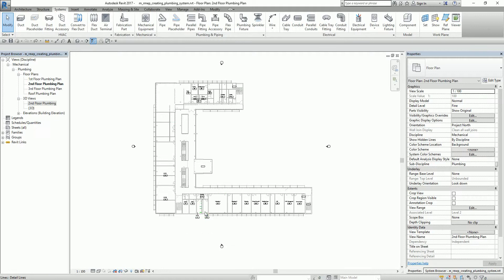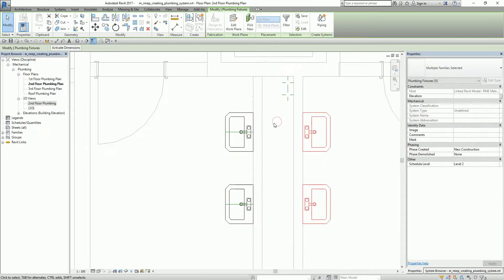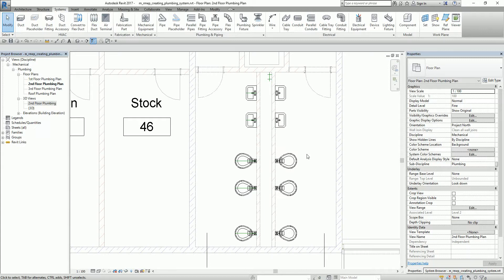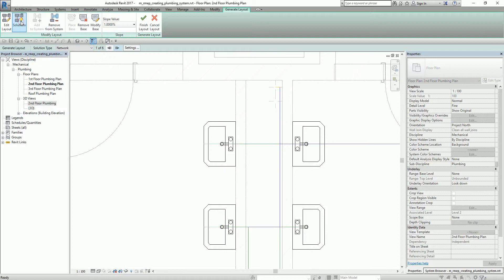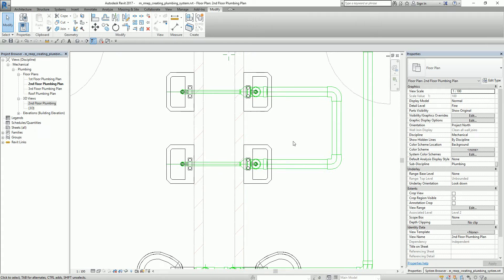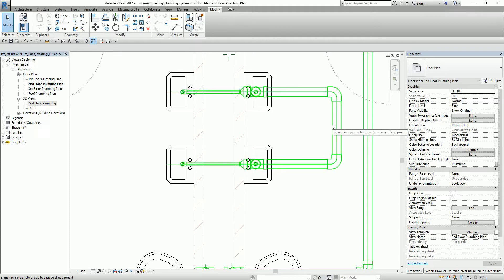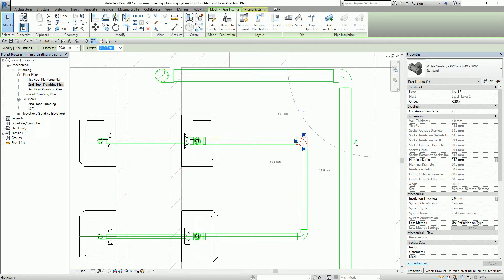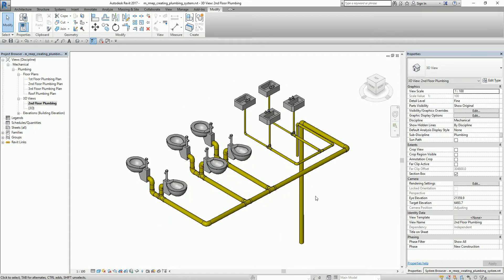REVIT MEP 2017: CREATE SANITARY PLUMBING SYSTEM